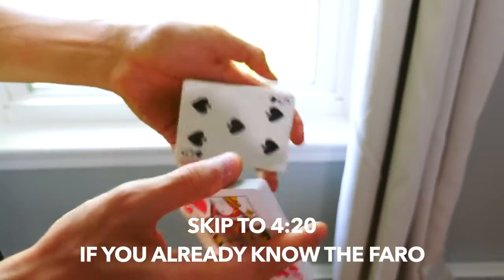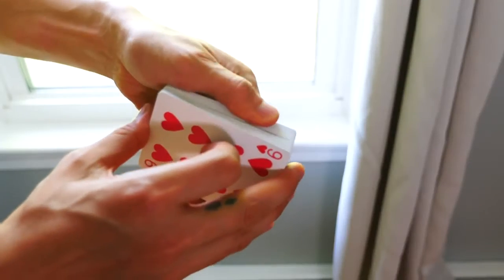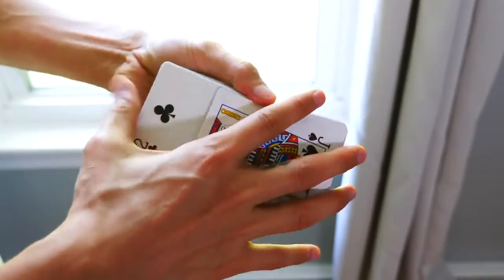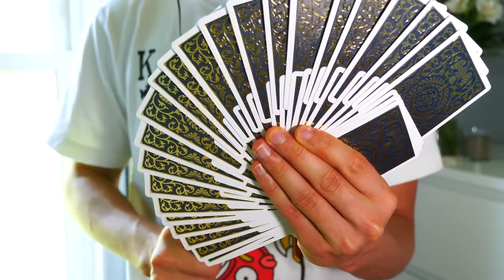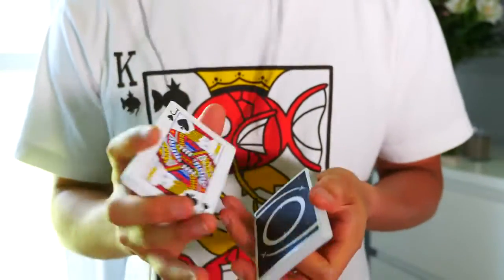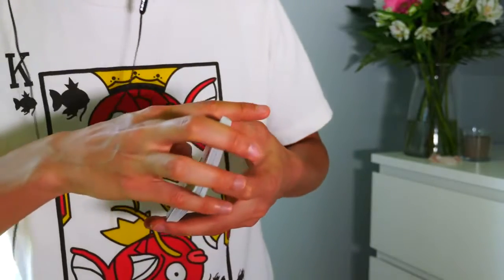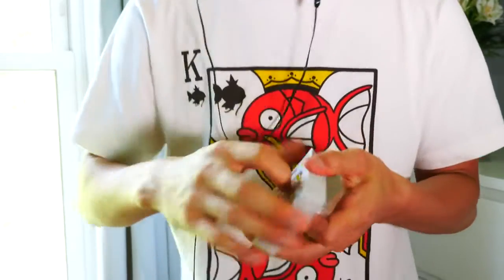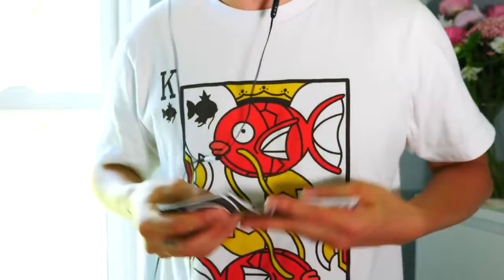4 EASY effects to perform with the Faro Shuffle